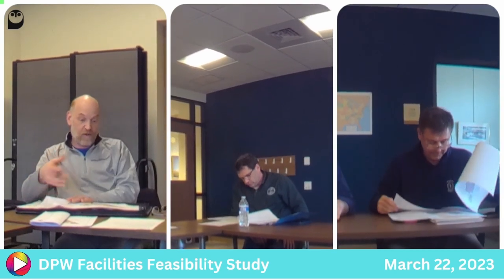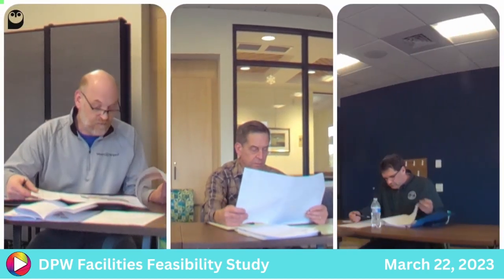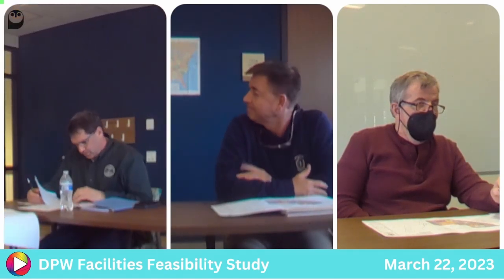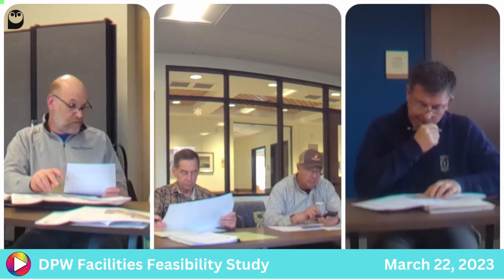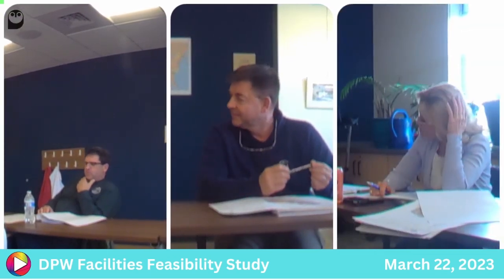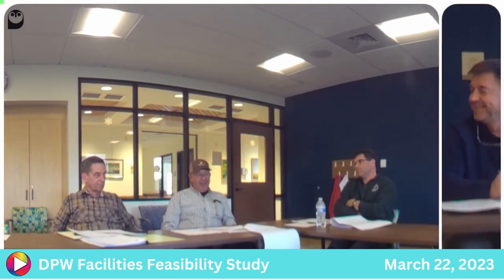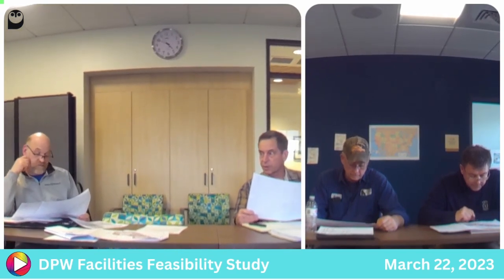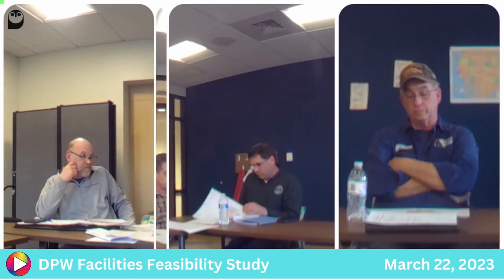DPW Facility Feasibility Committee: 3-22-23